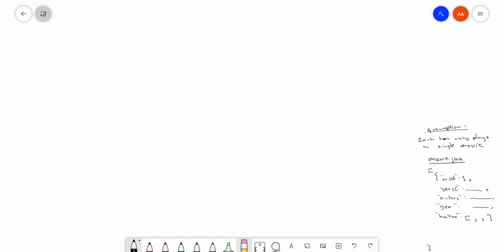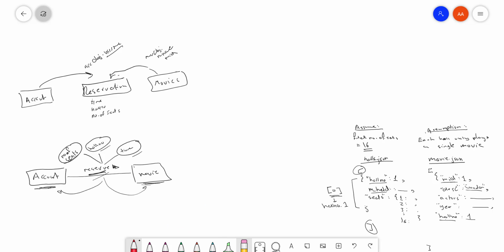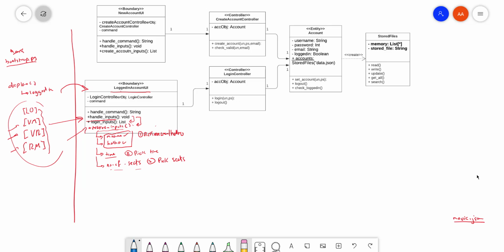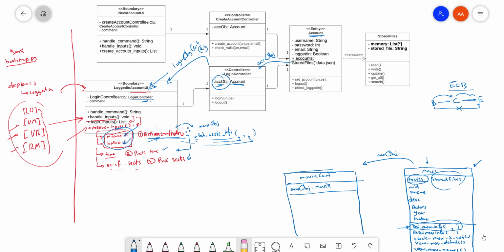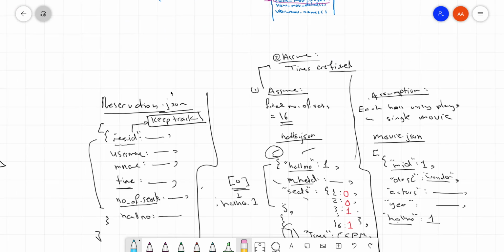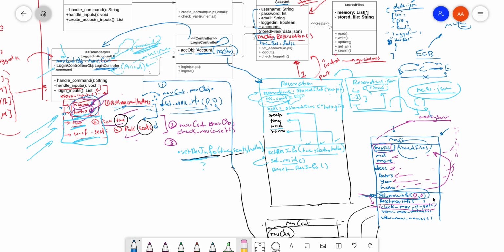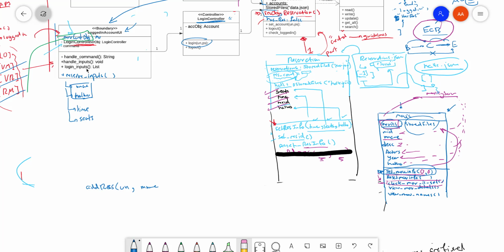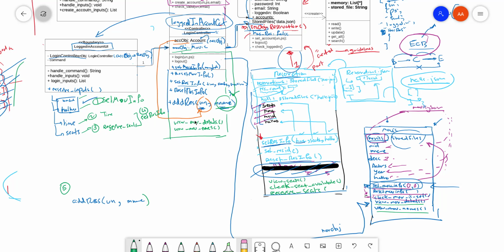V7. [CONCEPT] Reservations, Movies, Halls, Seats, how do they all fit